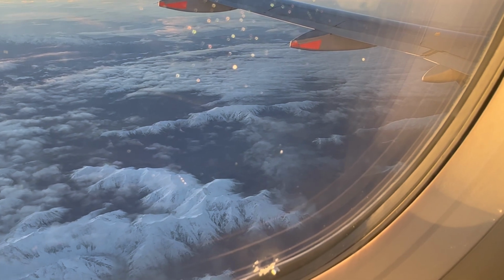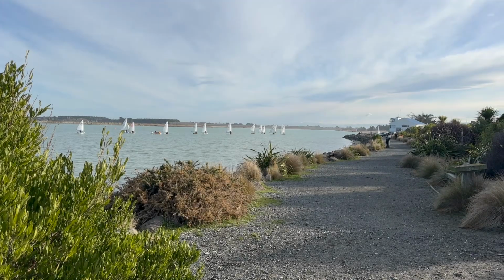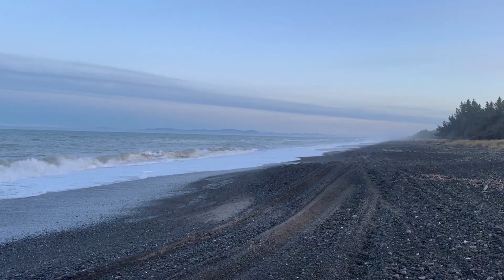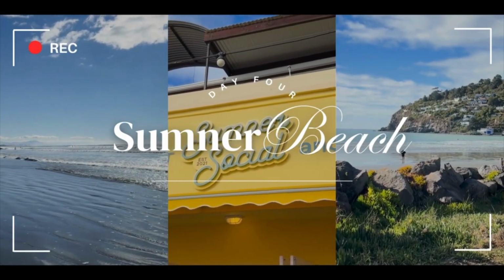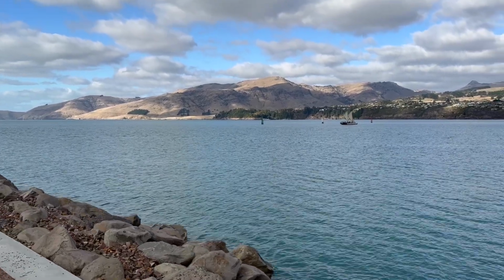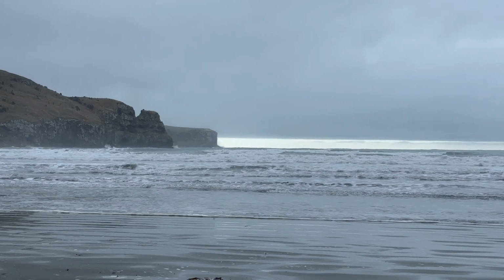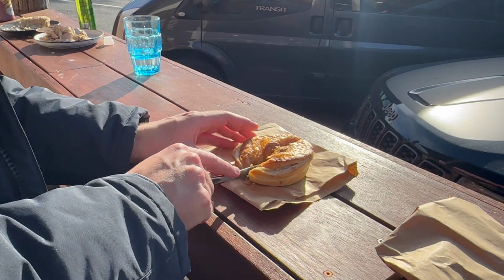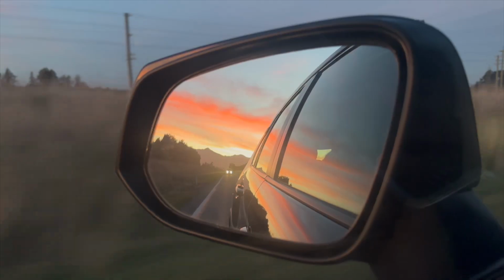How To Spend 7 Days in Christchurch, New Zealand | Your Ultimate Christchurch Travel Guide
Welcome back to our Sixth Series! For Episode 8 we will be sharing How To Spend 7 Days in Christchurch. After spending 3 months in Christchurch we have put together an itinerary for the top things to do in Christchurch to help you plan your next trip.

For Day 1 we would suggest getting to know Christchurch city and the Botanic Gardens. Christchurch is a beautiful city filled with hidden gems and plenty of quirky places for food and drink. Try taking a Christchurch city tour by foot, boat or tram. Then grab a bite to eat are the Riverside Markets located just off of the tram route by the Bridge of Remembrance and Memorial Arch. Inside you will find a wide range of different cuisines and bars with a view of the Avon River (A Christchurch Icon). Another recommendation for Christchurch food is Five Lanes. Filled with local cafes and shops it's a great way to spend half a day enjoying the city. To walk off the food take a walk through Hagley Park, this hidden treasure has a wide range of native and formal gardens to explore.

For Day 2, head North along the coast for a few free things you need to do in Christchurch. Checking out the local beaches. We suggest The Pines Beach, Waikuku Beach and Leithfield Beach. All within half an hour of one another and all offering breathtaking views of the mountains from the coast. Something we have never experienced before

Day 3, try out New Brighton Beach. One of Canterbury's longest beaches this stunning place is great for long walks and a great lookout point on New Brighton Pier. After a nice long walk, you can relax in a Christchurch must do experience, the Hot Pools by the Sea. With plunge pools, steam rooms and of course hot pools, we found it a great place to enjoy the calming waves of New Brighton Beach.

For Day 4, Sumner Beach is a beautiful beach with a quaint seaside town offering plenty of places to soak up the sun. Sumner Social Restaurant is a great stop off for food and drinks on the sea front so you don't miss out on any of the action.

Day 5, head up to Victoria Park to check out the views of Christchurch and the Southern Alps which are unreal. This was a local suggestion and it did not disappoint. Then head around Governors Bay into Lyttelton. This beautiful harbour side town is full of market stalls if you are there on the Saturday (market day) and wonderful views. After wandering through the markets be sure to walk round Lyttelton Port, Te Ana Marina and end up at Naval Point for the best views of the harbour and the South Pacific Ocean.

For Day 6, explore New Zealand's hidden gems in Banks Peninsula. Take a car through the town of Little River to Okains Bay and Akaroa. Little River hosts an art gallery and a SiloStay. Yes it's exactly as it sounds, you can stay the night in a Silo. These unique stays are situated right next to the art gallery and a great stop off to Okains Bay. Okains Bay is a stunning bay and beach with mountain views and a campsite if you decide to tour New Zealand by camper. The final stop and one of our favourite places around Christchurch is Akaroa. Home to the native Hectors Dolphins this harbour side town has boat tours to check out the local sealife, stunning restaurants to watch the sunset behind the mountains and great walks around the harbour.

For Day 7, the final day in Christchurch, it wouldn't be complete without a Christchurch South Island day road trip itinerary. Start the day by venturing out to Sheffield for the World Famous Sheffield Pies. Once stocked up on the local delicacy's head out to the secluded Lake Coleridge. This serene lake will have you at peace with the deafening silence of the Mountains. Once you've relaxed by the lake, get back on the road to the grand limestone rock battlement of Castle Hill for an explore of an adults playground. Grab some lunch and spot yourself some Kea at Arthurs Pass Alpine village before watching the sunset at the camping ground of Lake Pearson.

Is this the best city in New Zealand? What do you think?

Let us know what else you would like to see from our New Zealand series and what you think of our Christchurch New Zealand Vlog.

Filmed from May - July 2024.